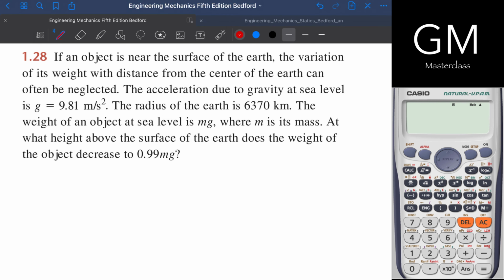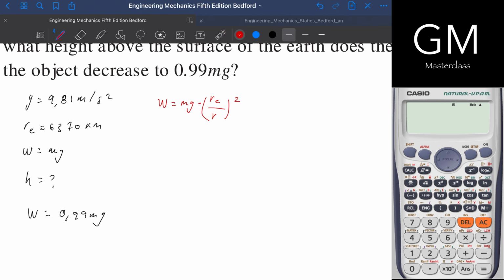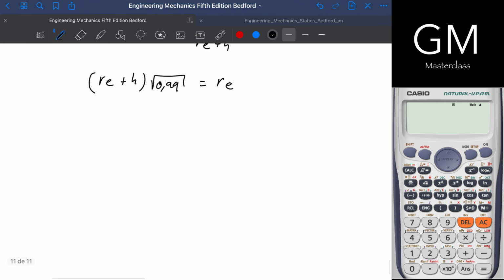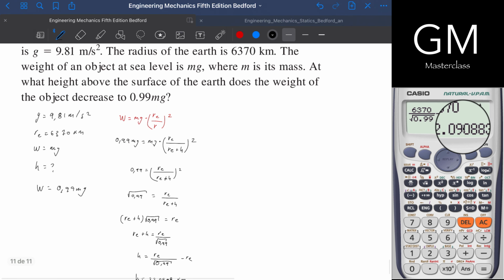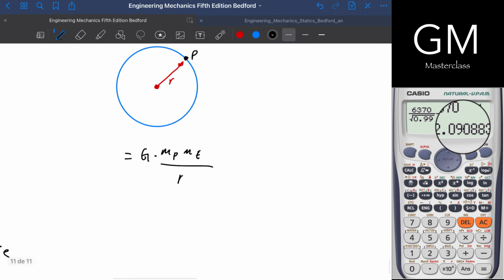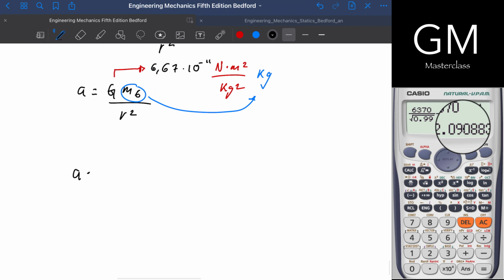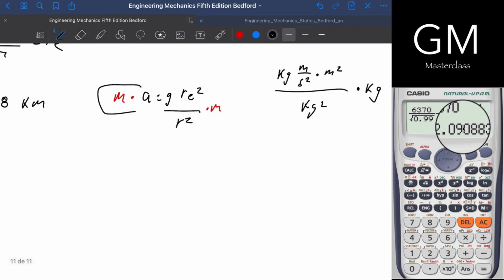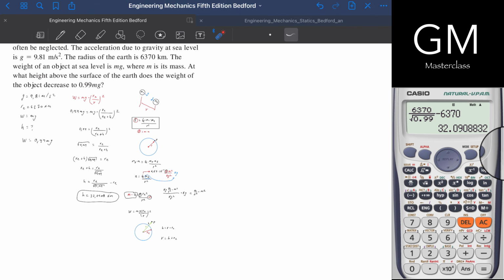12.28 Problem engineering mechanics statics fifth edition Bedford fowler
If an object is near the surface of the earth, the variation of its weight with distance from the center of the earth can often be neglected. The acceleration due to gravity at sea level is g = 9.81 m/s2. The radius of the earth is 6370 km. The weight of an object at sea level is mg, where m is its mass. At what height above the earth does the weight of the object decrease
to 0.99 mg?